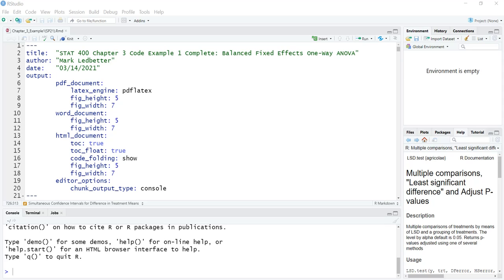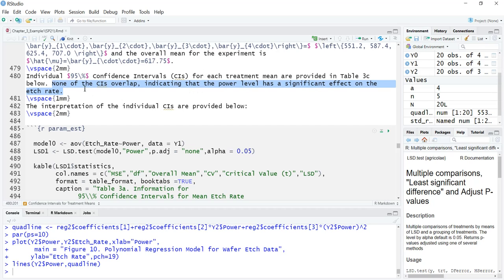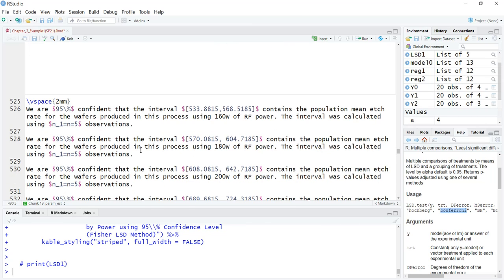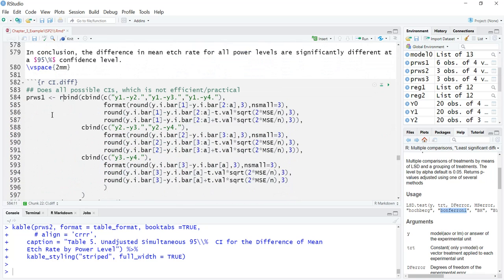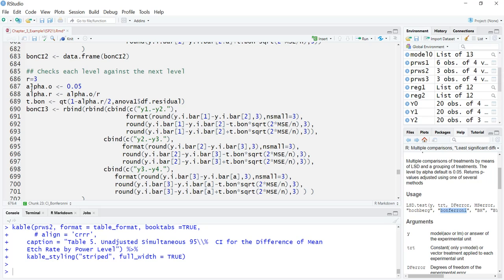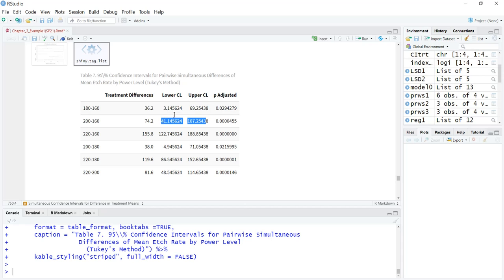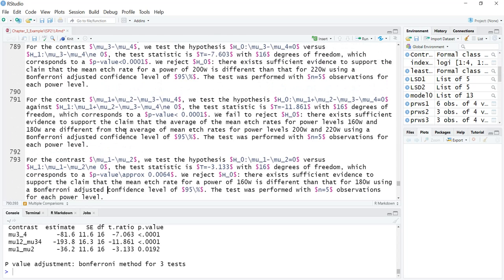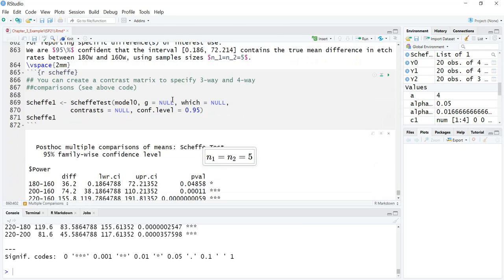ANOVA/DOE Chapter 03 R Code Review of Parts 6-7 for One-Way ANOVA (Statistical Methods)